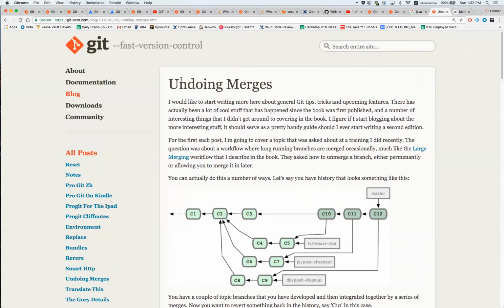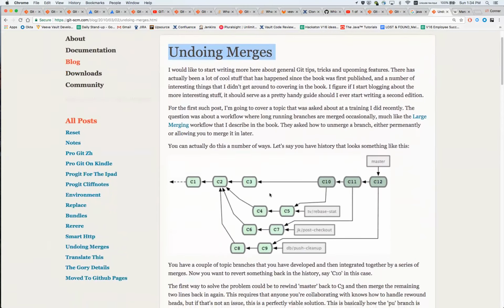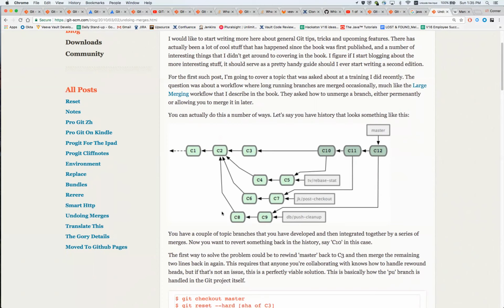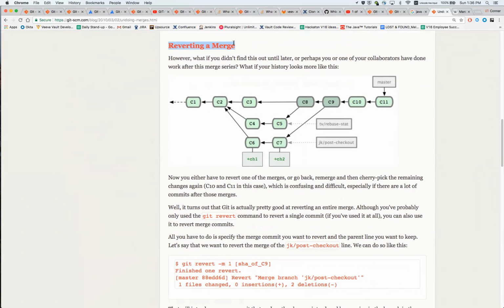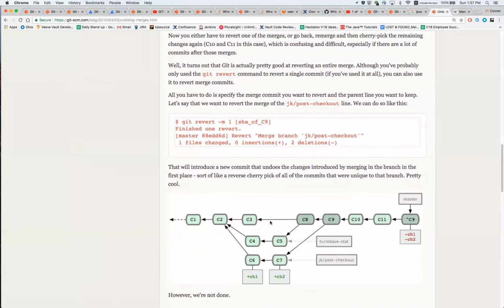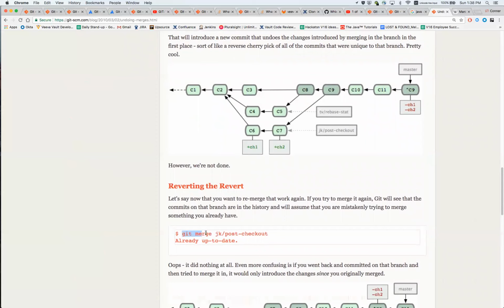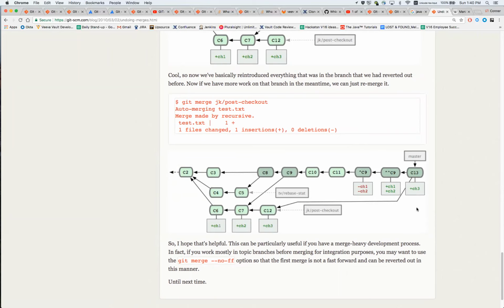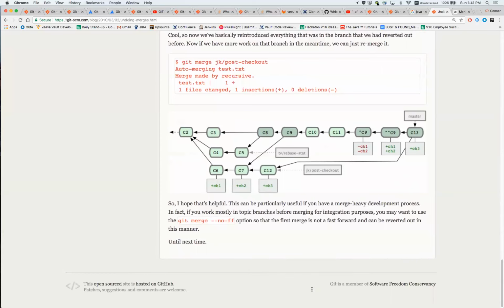Git Revert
To clarify on the confusion that I had at the ending - the process I usually follow is to merge the master (or, in my case, usually develop) branch into my feature branch, and then to revert the revert there. However, I don't understand exactly how this will fix the problem of git seeing those commits in develop's history, and not merging them in.